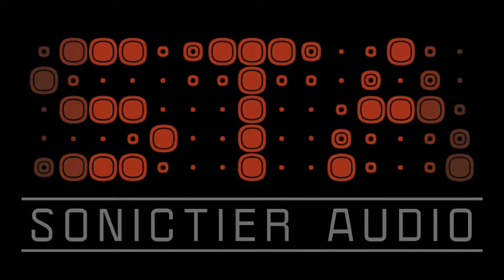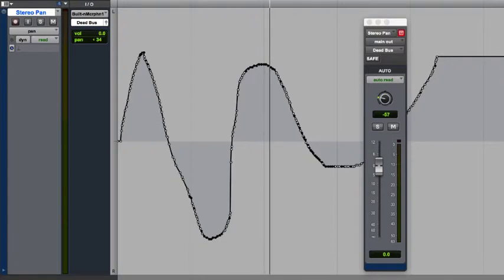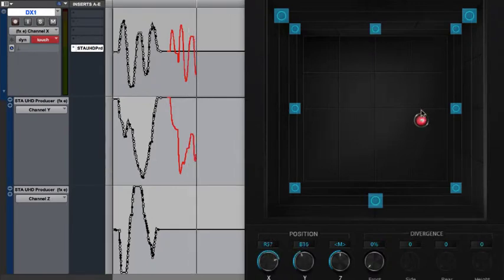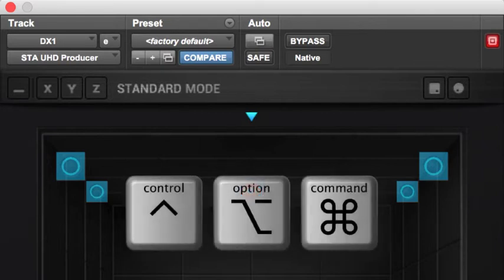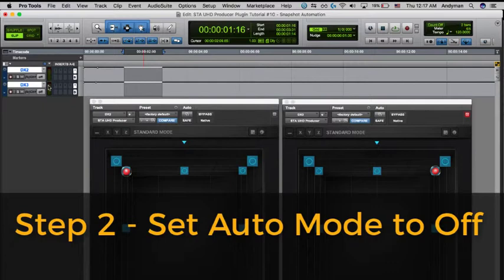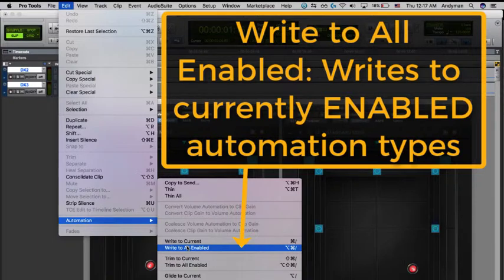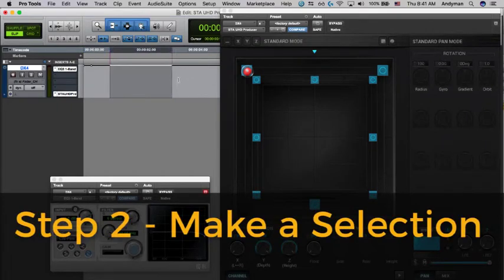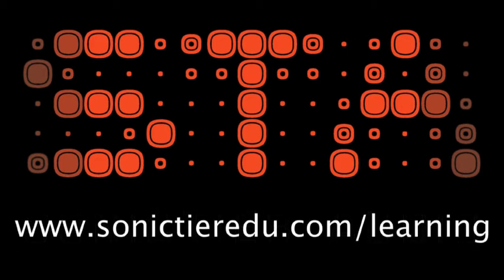SONICTIER sonicpan Tutorial 10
참고로 동영상 마지막 부분에 언급된 웹사이트는 아직 준비중입니다.